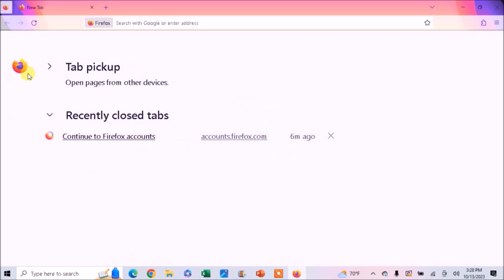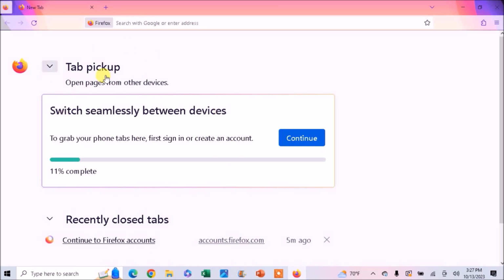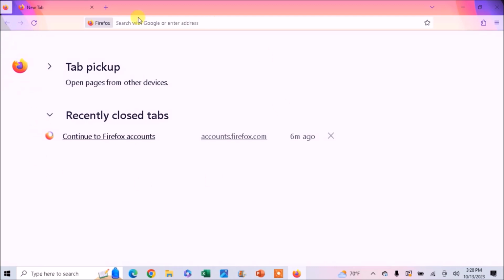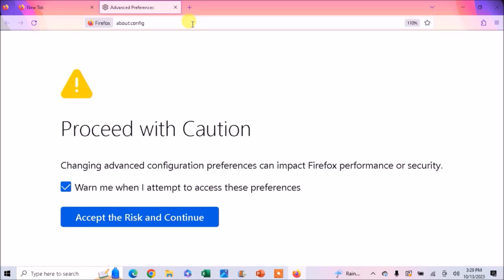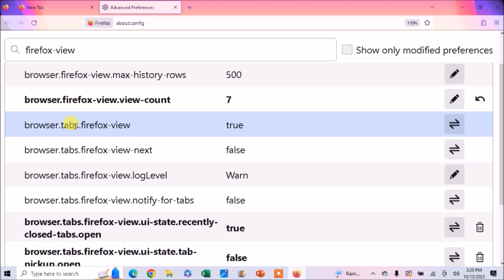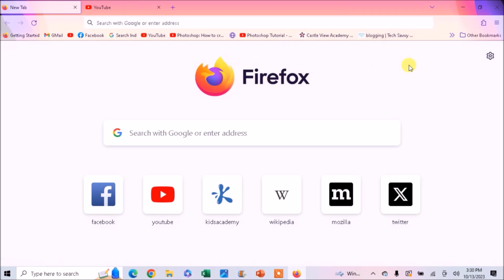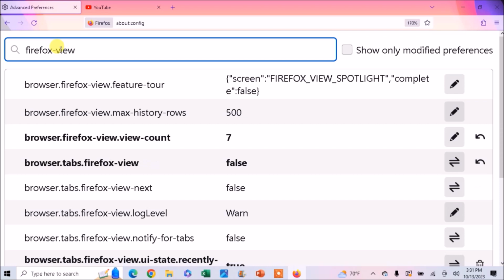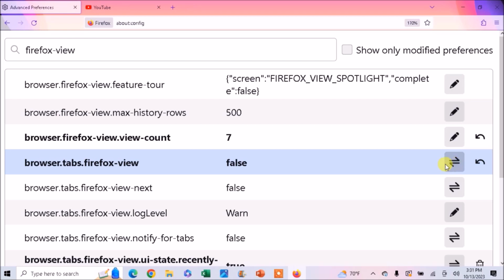How to Disable Firefox View (Access Pages From Other Devices With Firefox View)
How to Disable Firefox View (Access Pages From Other Devices With Firefox View).In this tutorial, you will learn how to disable firefox view.